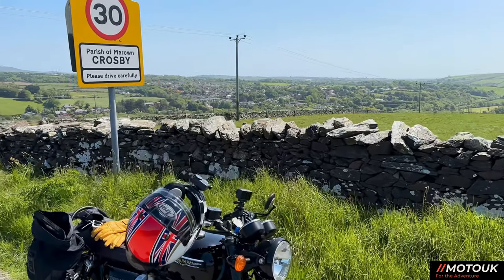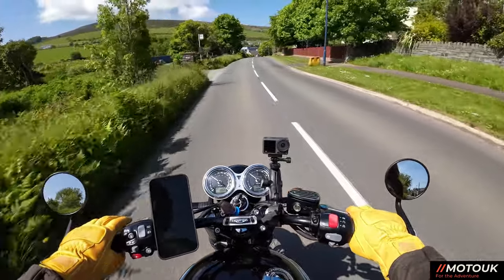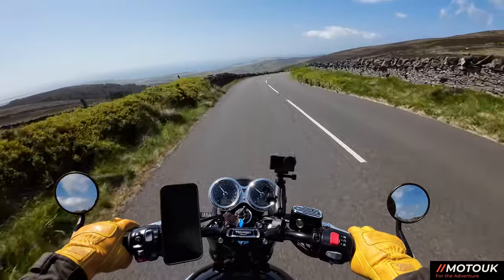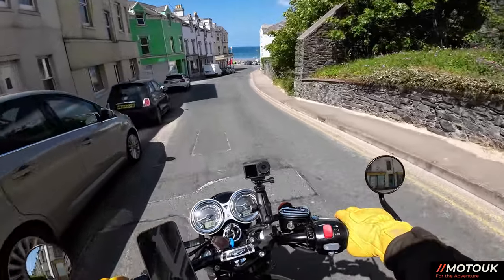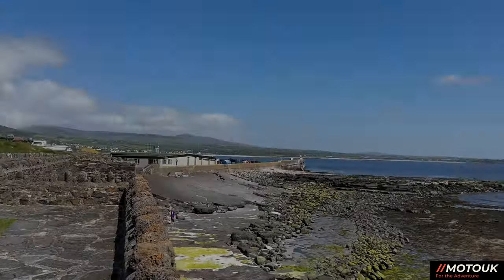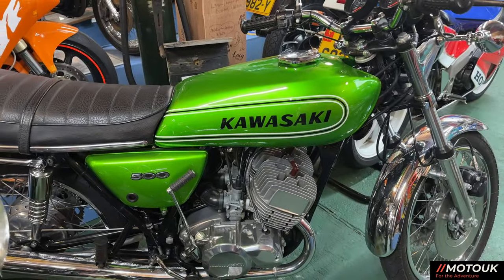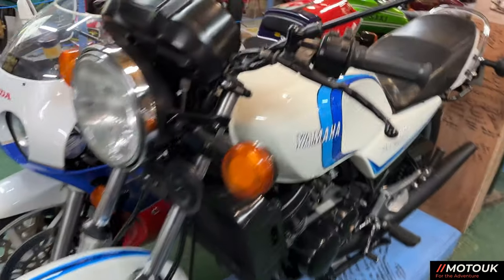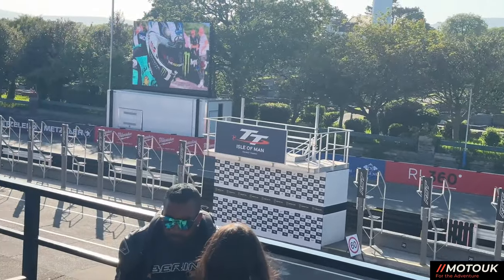Moto Camping |Isle of Man TT Trip 2023 Day 2 | The South Mountain and Motorcycle Museum | Triumph 🏁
Isle of Man TT, Camping day 2, On this video we take you south over the what i think is the best mountain road and wind our way down to Port Erin and Port St Mary, grab a bite to eat before heading to one of the best collection of bikes at the Murray Motorcycle Museum.

* Merlin Products used in this video are not endorsed by Merlin (and we bought the products ourselves)